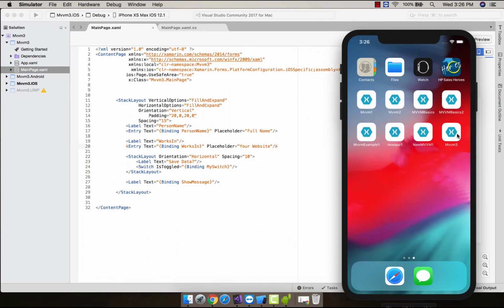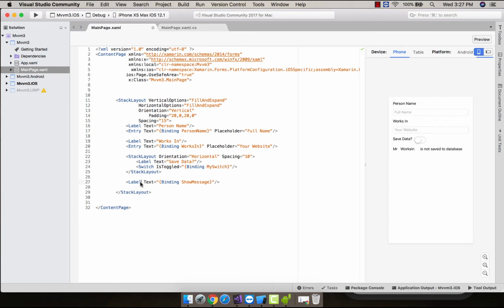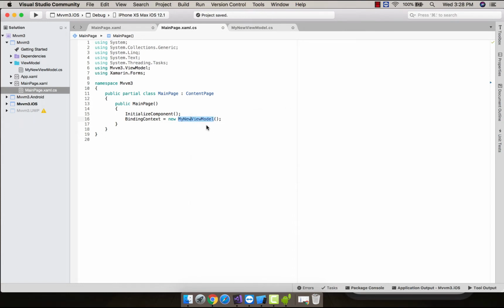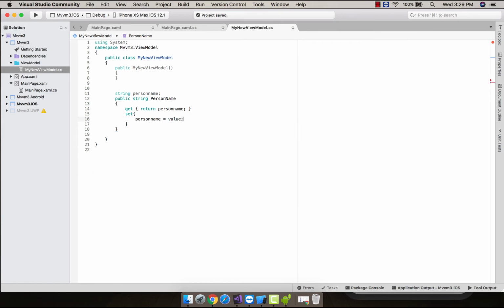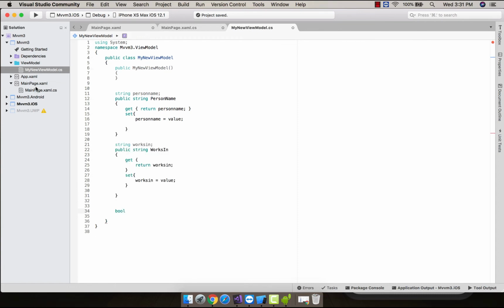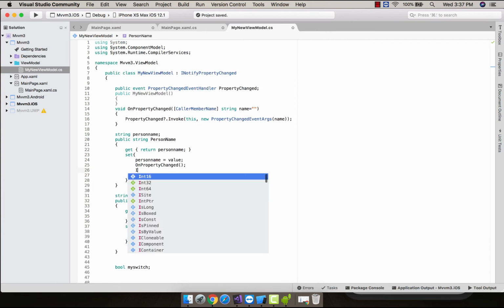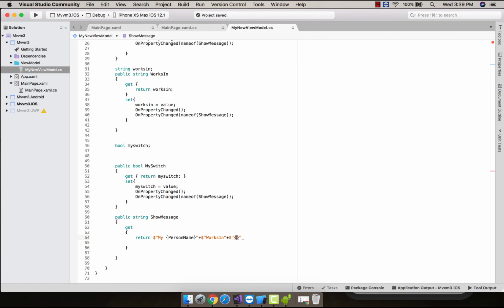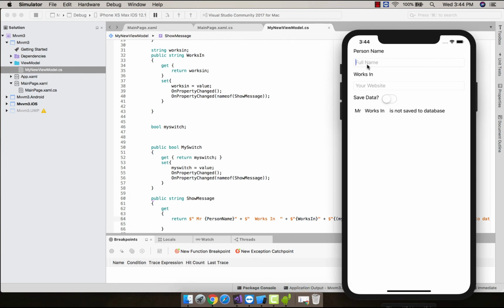Xamarin Form MVVM First Binding Entry and Switch #7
Hey Guys, I want you to download Xamarin Interview App in Playstore : Now Supports Android Oreo and Pie :
If you find any problem comment it down below.